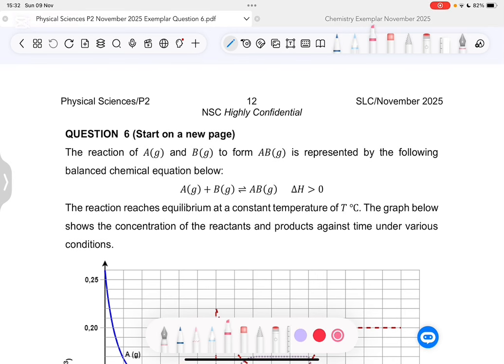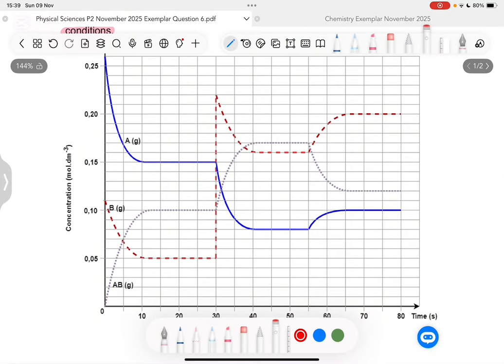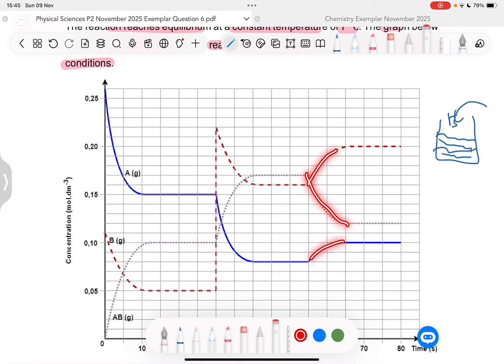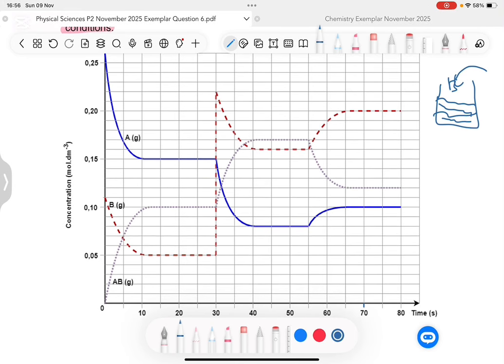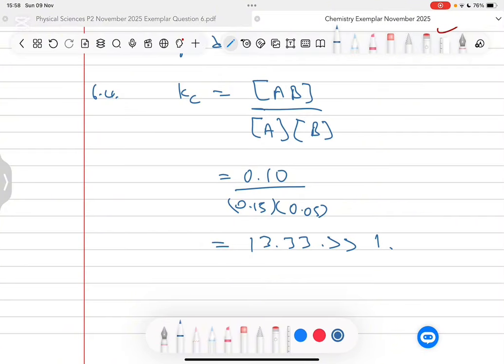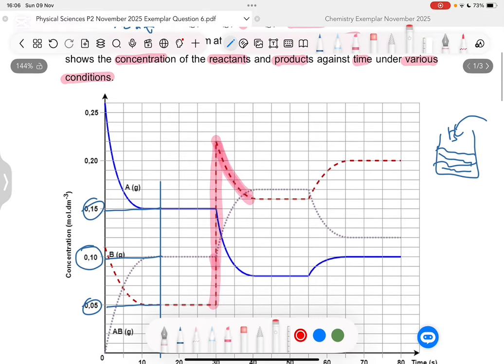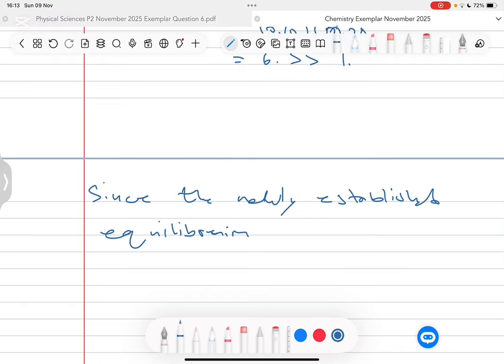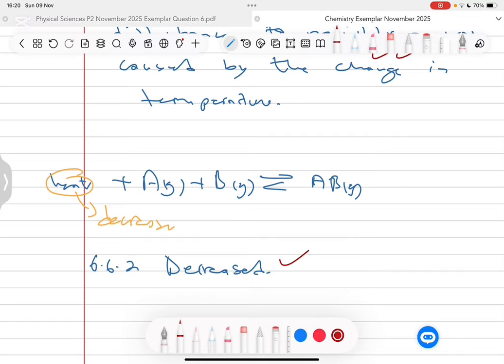Grade 12 Physical Sciences Chemistry | Final Paper Exemplar 2025 | Question 2: Chemical Equilibrium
Question 6 of this exemplar deals with chemical equilibrium. The basic concepts include reversible reactions, dynamic equilibrium, Le Chatelier's Principle and effects that affect the equilibrium of a chemical system.